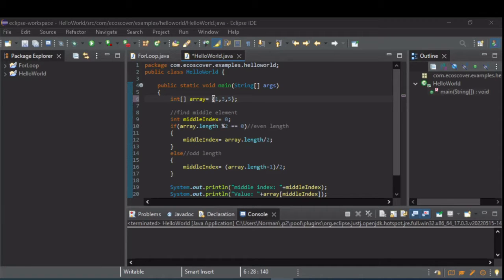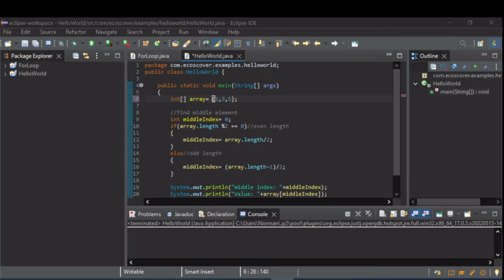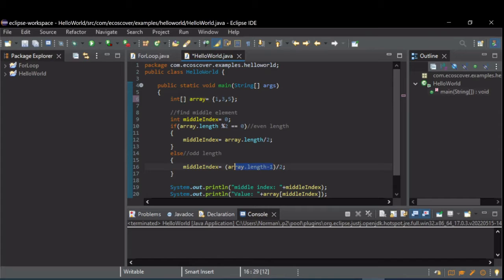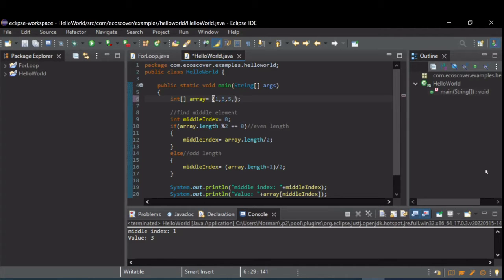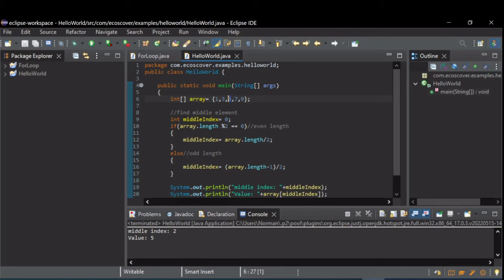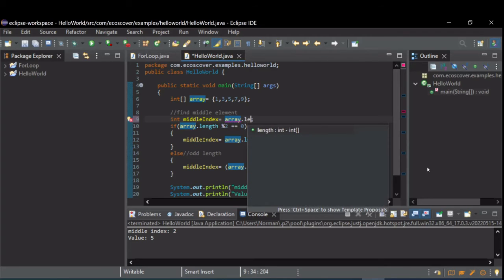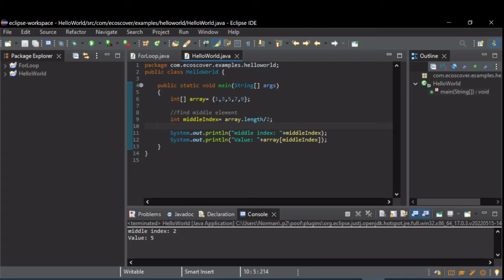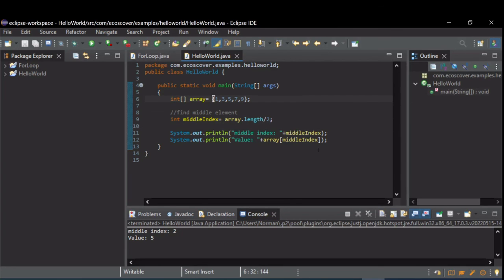Java Basics: Using Integer Division to find the middle of an array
A quick example of using Integer Division.  In this example integer division is used to find the middle element of an array without needing to worry about the length being odd or even.